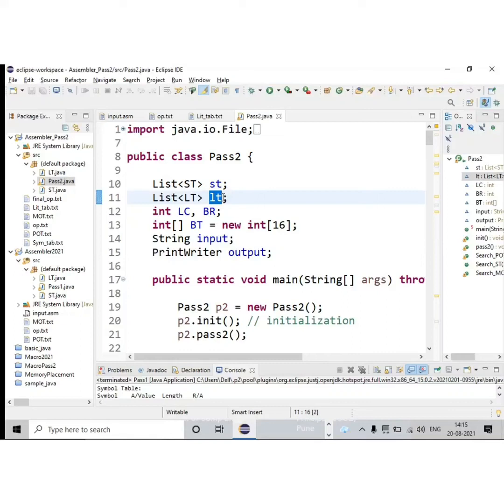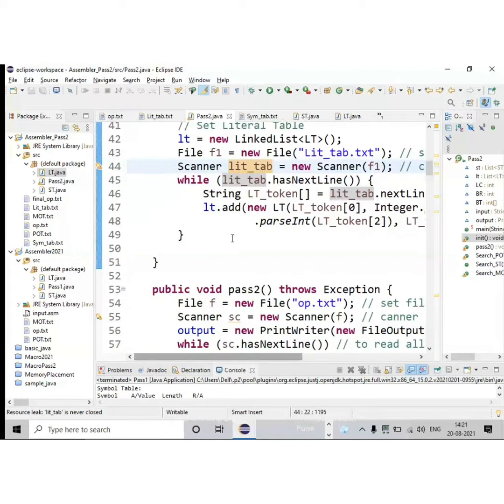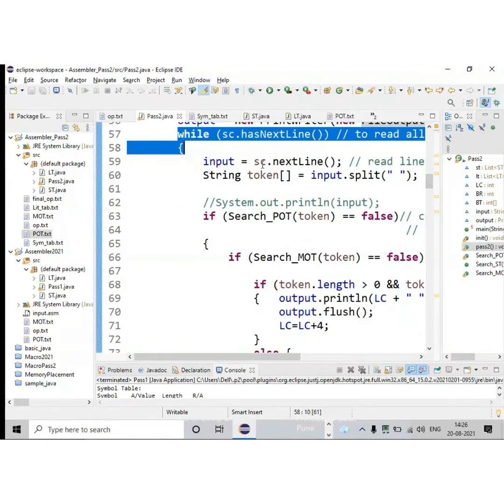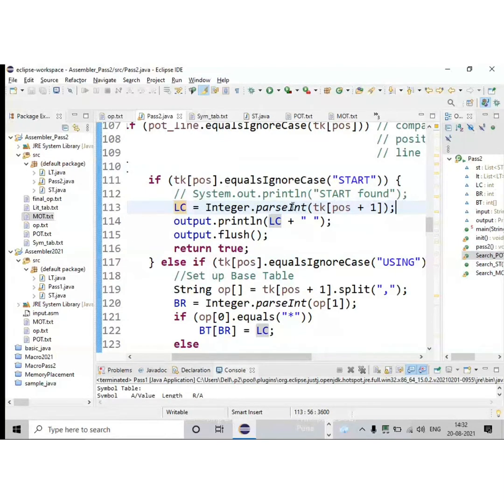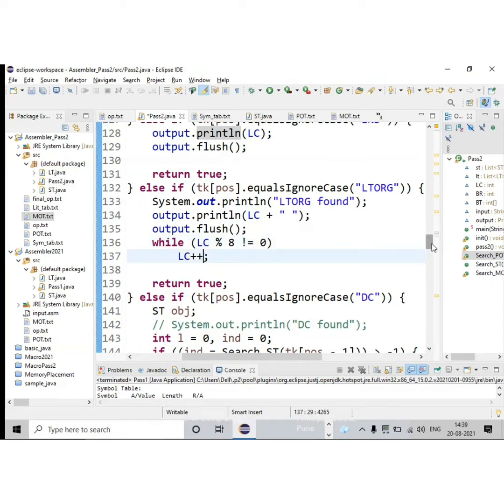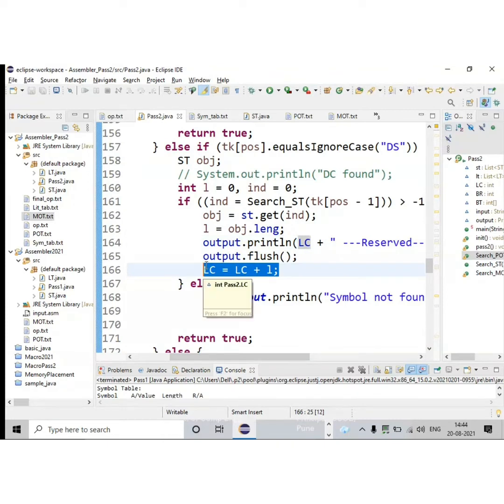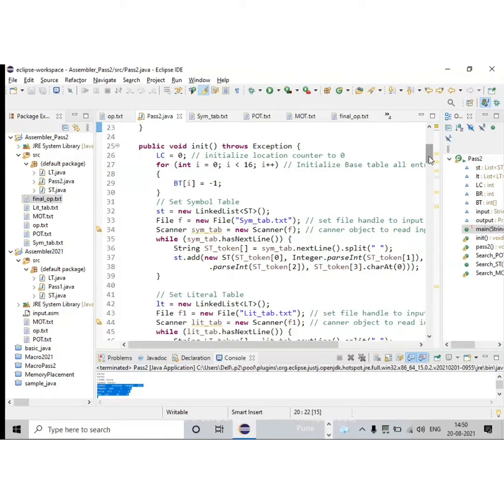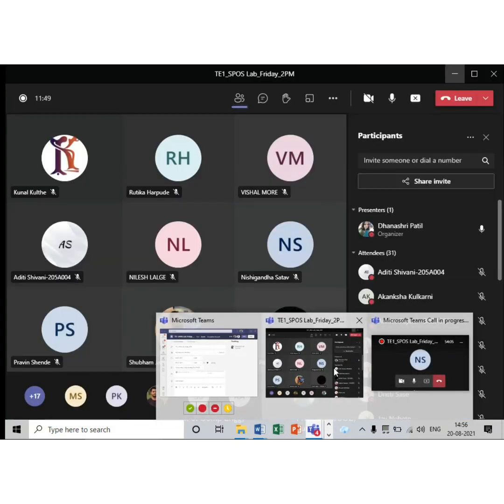Implemetation of Assembler Pass1 Pass 2 : Part 1#sppu#spos#unit1#assembler